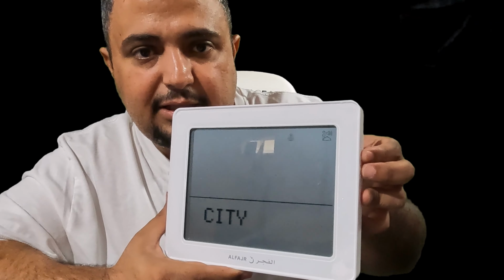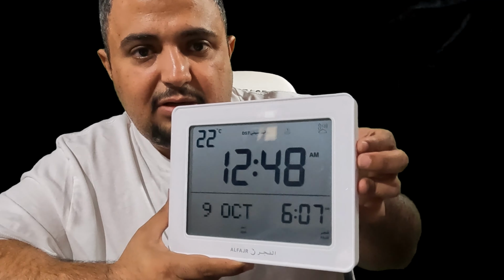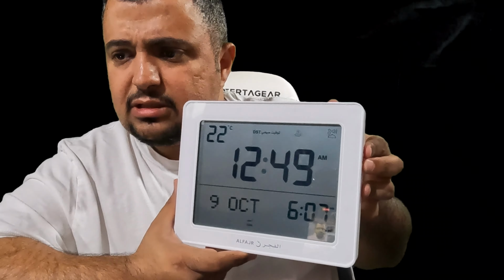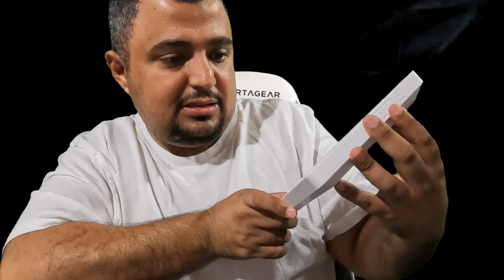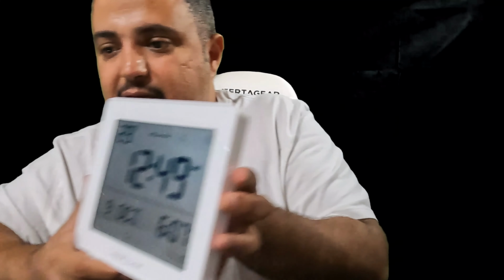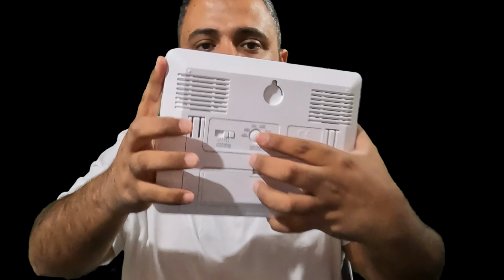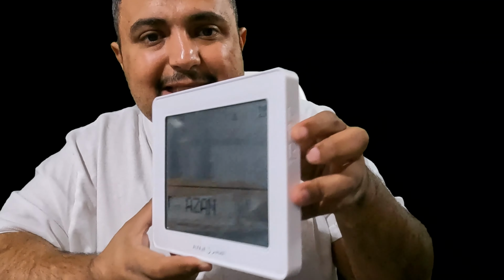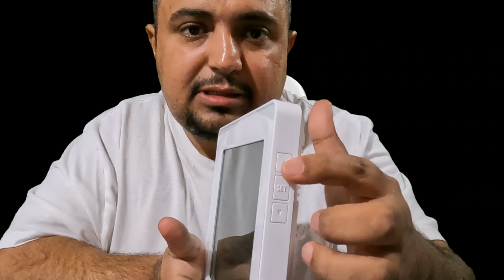Learn with Us How To Set and Use AlFajr Clock 😍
AlFajr Clock is used to remind us of every prayer time but it also has more benefits that you can learn about in this video..

In this Video you can learn about how to:
-Set Time 🕐
-Set Date 📅
-Set City & Country 🌍
-Set Type of Azan 🔊

Link to buy AlFajr Clock